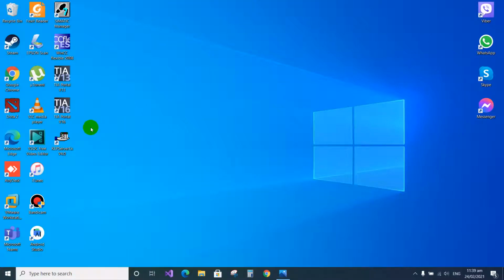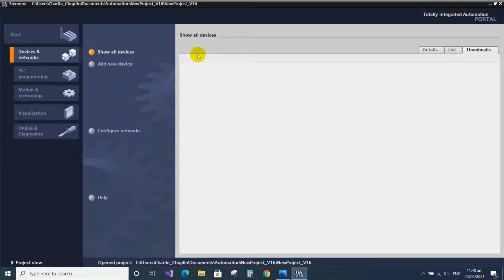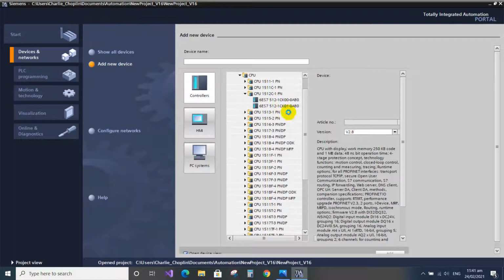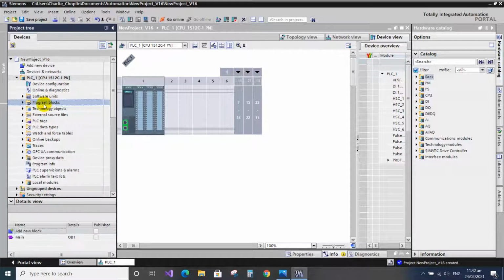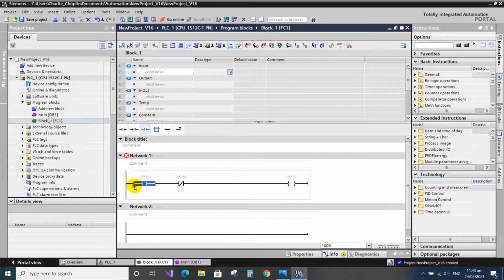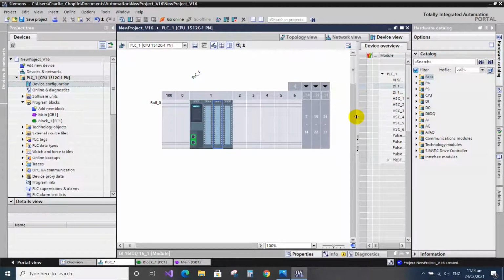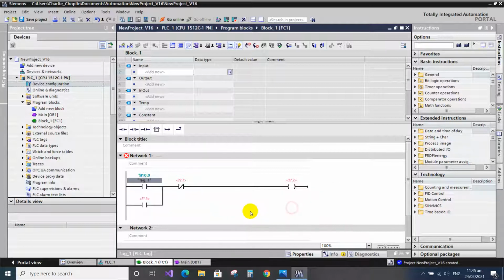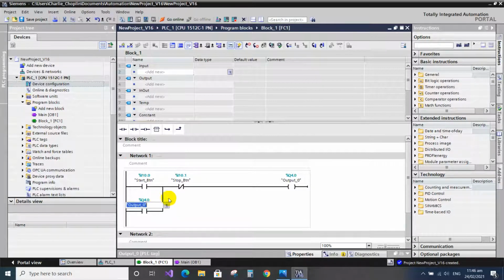Creating New Project on Siemens TIA V16